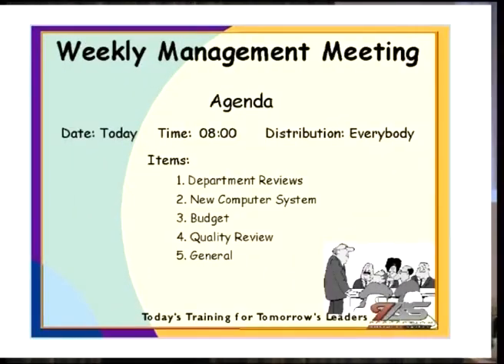Managing Meetings - Richard Mulvey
Cut down your meeting time by half
Make your meetings the most effective part of the day
Learn how to manage formal meetings
Understand the principles of Group Communication